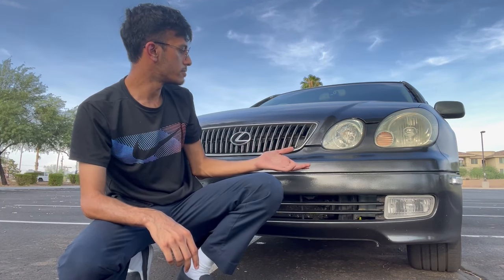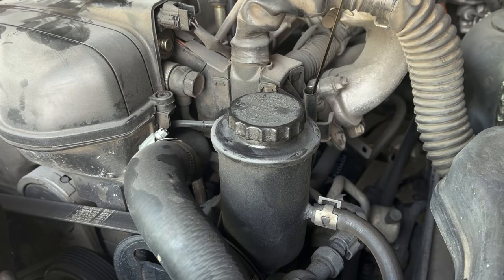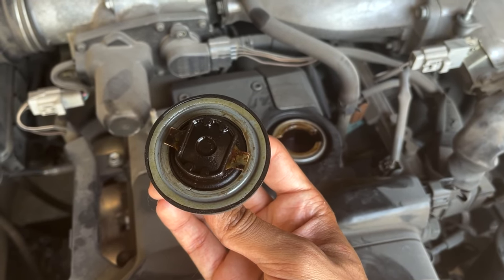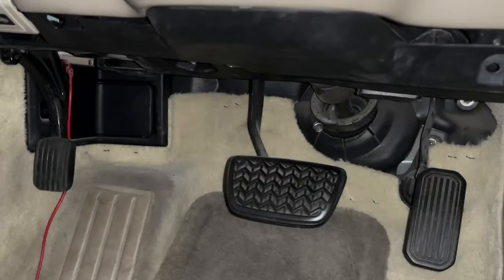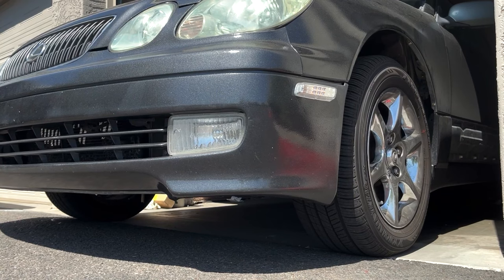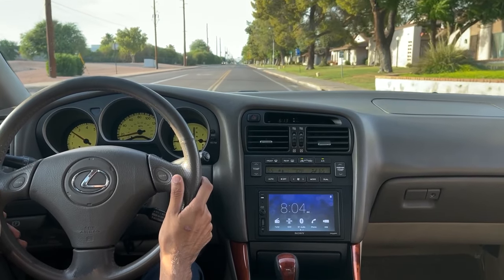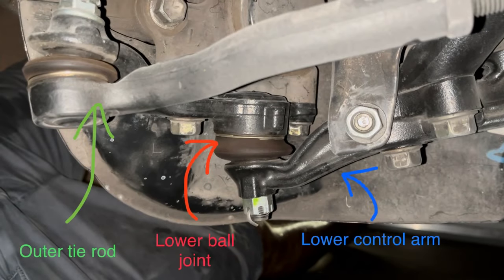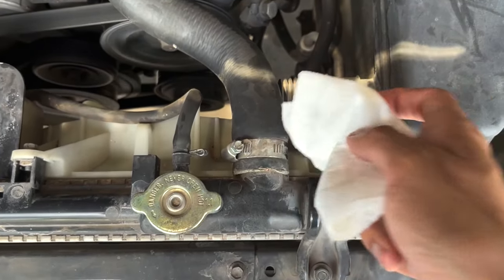Watch before buying a 1998-05 Lexus GS300 (or other used cars)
In this video I’ll be talking about how to inspect and test drive a 2nd generation Lexus GS 300 (model years 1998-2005). Many of these principles are general and apply to other used cars too. In addition I’ll be covering common weak points specific to the GS 300.

Contents:

00:00 Intro
00:10 Engine Bay overview
00:36 Inspecting fluids/components in engine bay
02:03 Yellow power steering fluid - needs to be flushed
02:33 Continue with inspection
06:28 Inspect exhaust smoke/color
07:42 Pre-drive interior inspection
09:01 Braking system - model years to avoid
10:03 Continuing with inspection
11:35 Test drive
14:15 Lower ball joints - crucial weakness
14:53 Back to test drive
16:03 Checking ATF level, final leak inspection
16:58 Conclusion

Due to factors which are beyond my control, I i.e. the creator of this channel, ‘The Auto Chap’, cannot guarantee against misuse of the information I supply in this video or anywhere on my channel. No information in this video or anywhere on my channel shall imply any warranty or guarantee a result. Any loss, including but not limited to property or injury are the sole responsibility of the user and not me.

I assume NO liability for any kind of injury, including but not limited to, property damage or injury suffered due to information in this video or anywhere on my channel.

I recommend you follow all necessary and proper safety practices while working on any project. Use the information supplied this video or anywhere on my channel AT YOUR OWN RISK.

I am NOT a professional mechanic and the information in this video is NOT a substitute for information from a qualified professional automotive repairer. The information in this video or anywhere on my channel is NOT advice. If I supply any wrong information and something breaks/malfunctions, I will NOT reimburse or pay in any way for the costs associated.

Please do not work on your car if you are not comfortable doing so.